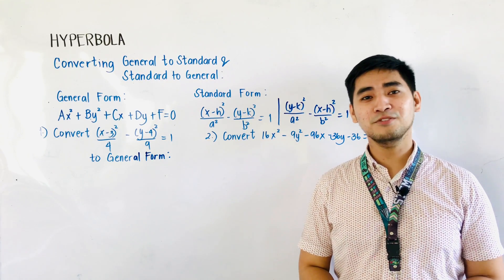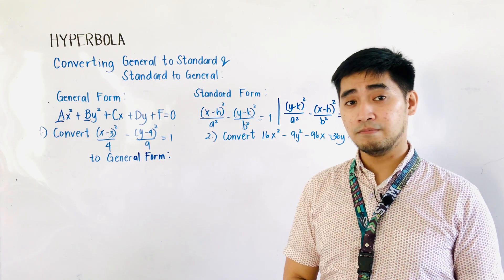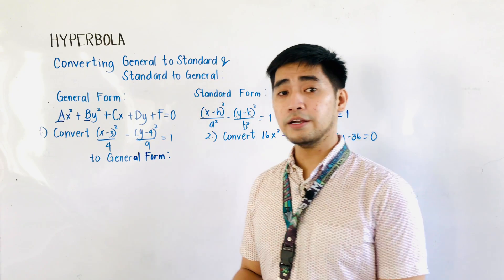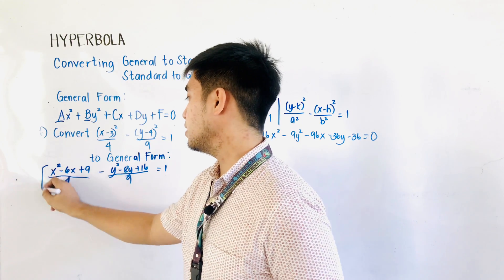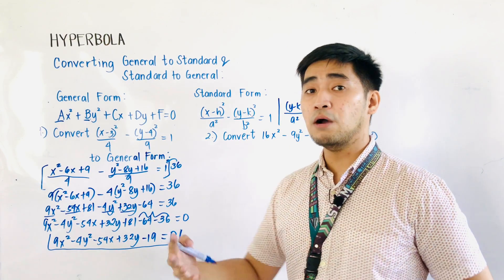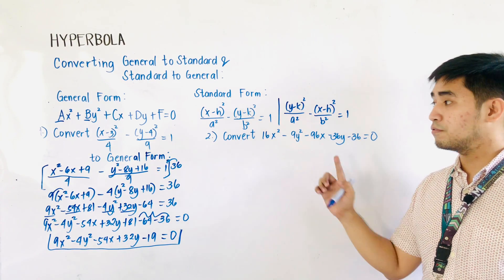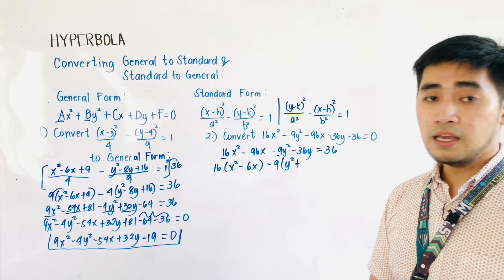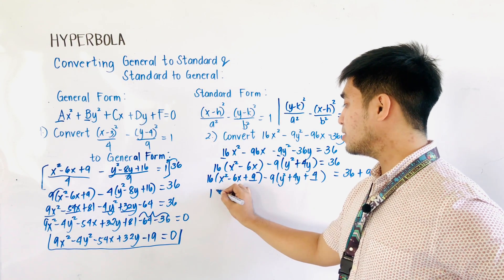Hyperbola | HOW TO CONVERT EQUATION FROM STANDARD TO GENERAL OR FROM GENERAL TO STANDARD FORM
Hyperbola | HOW TO CONVERT FROM STANDARD TO GENERAL OR FROM GENERAL TO STANDARD FORM | SHS | JUDD HERNANDEZ